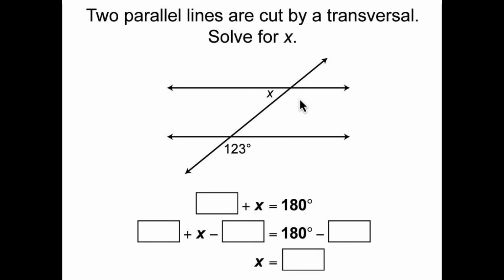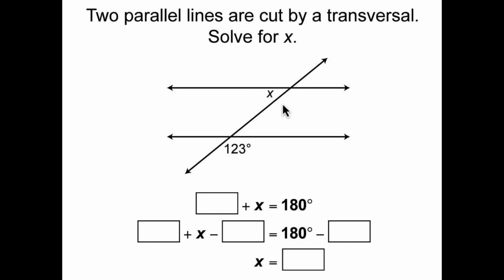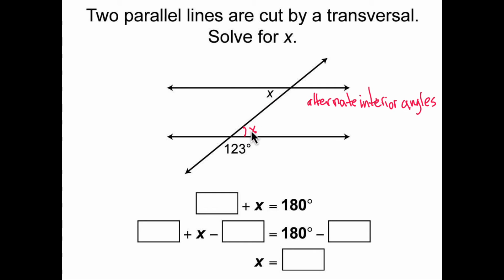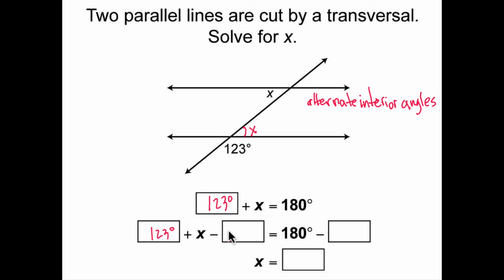Video Tutorial: Parallel Lines Cut by a Transversal: Example 7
This video is a step-by-step tutorial for solving equations resulting from the properties of parallel lines cut by a transversal.

This video supports Common Core Standards CCSS.MATH.CONTENT.HSG.CO.C.9.